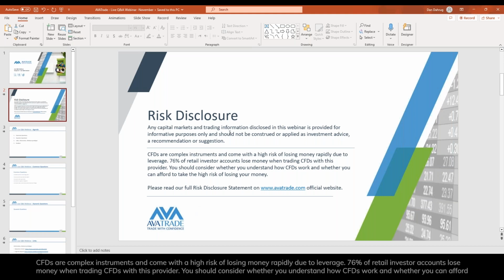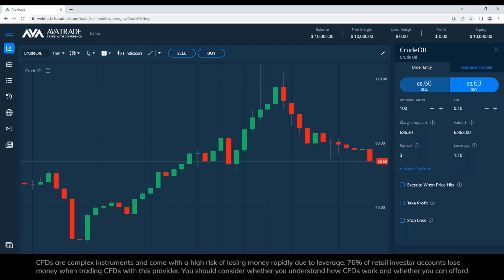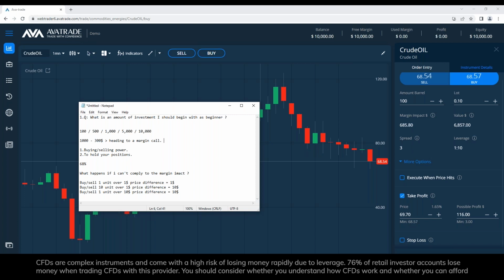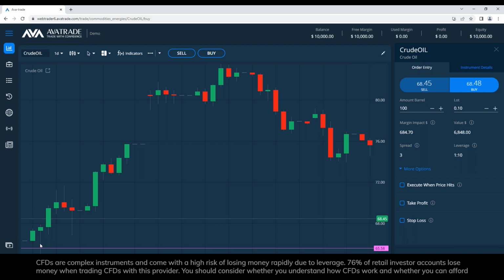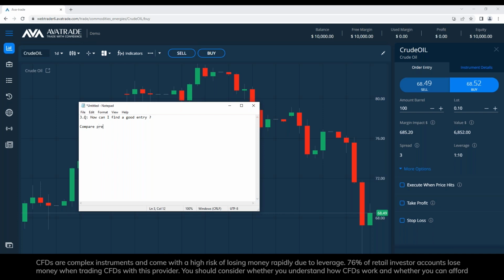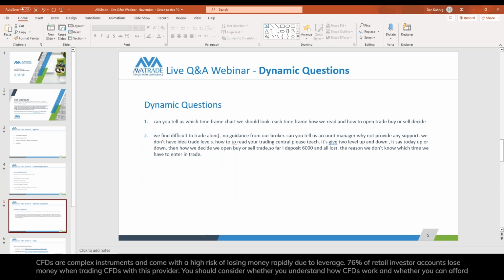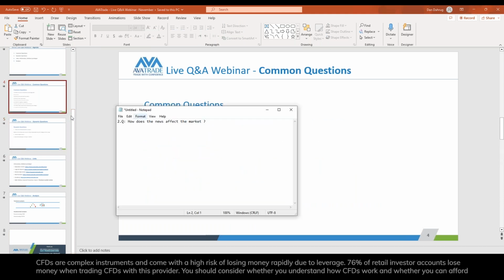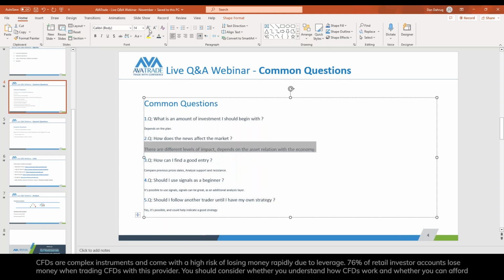04.05.23 | What Do You Want to Know About Trading?